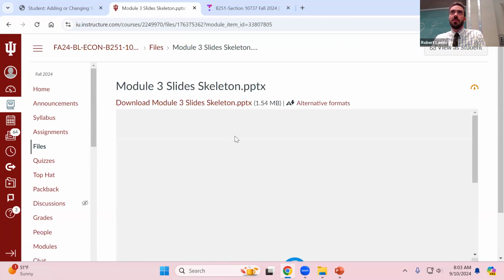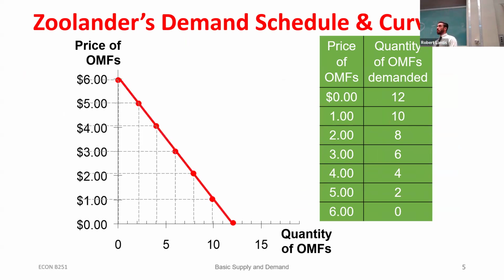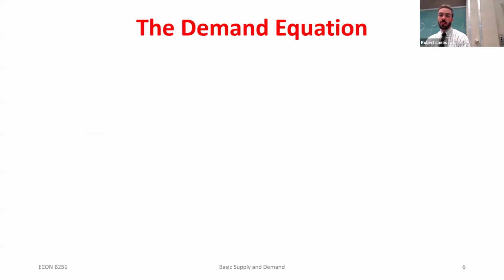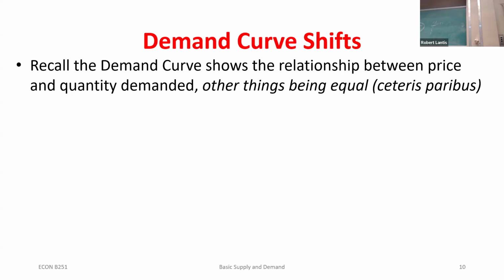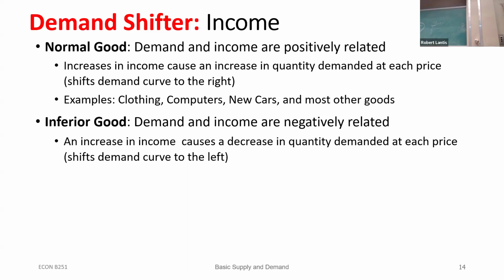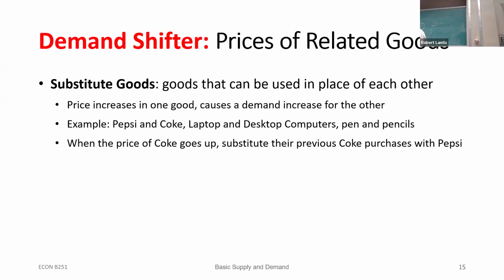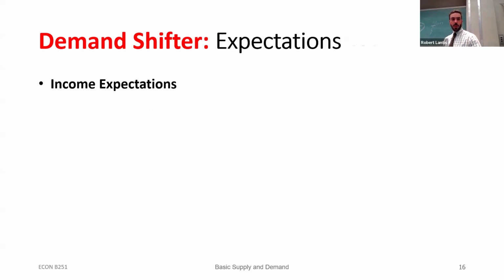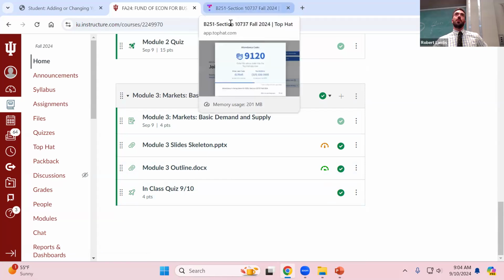ECON B251 Recorded Lecture 9/10